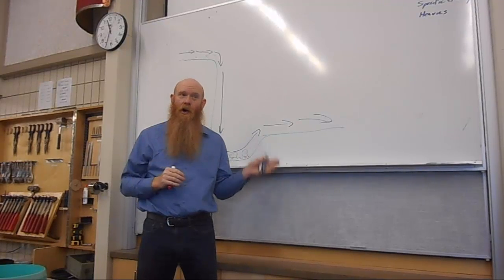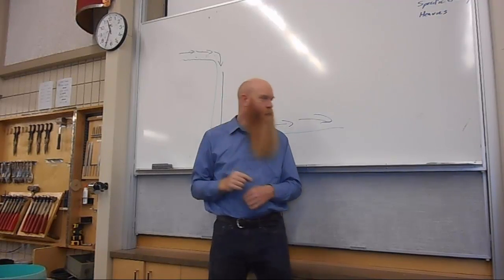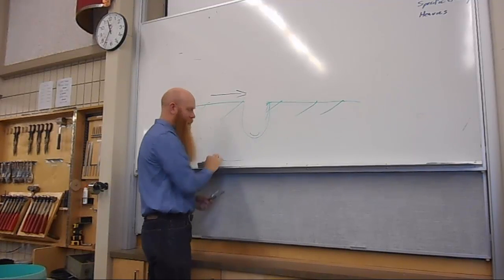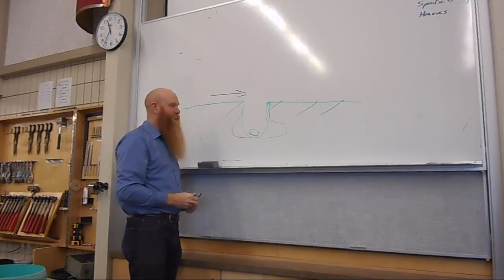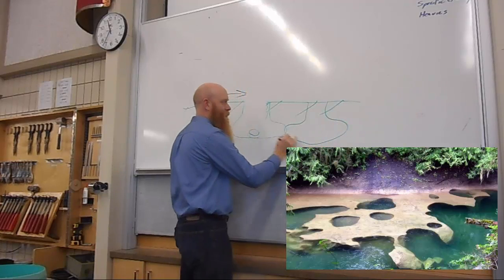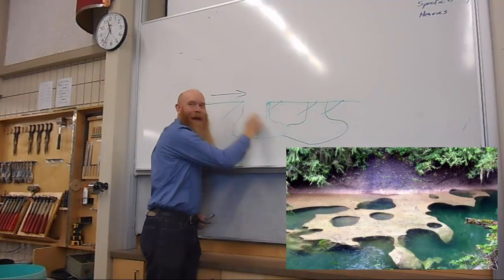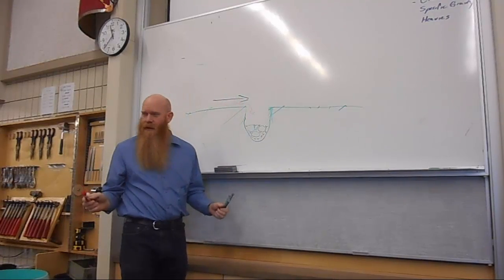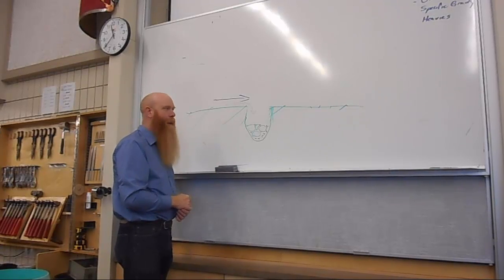Gold mining course: Plunge Pools and Potholes in Bedrock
This video is part of a "Gold mining and Mineral Prospecting" course.  In this video I talk about special bedrock features that can catch gold.  Plunge Pools at the bottom of waterfalls, and Potholes made by swirling rocks on bedrock.